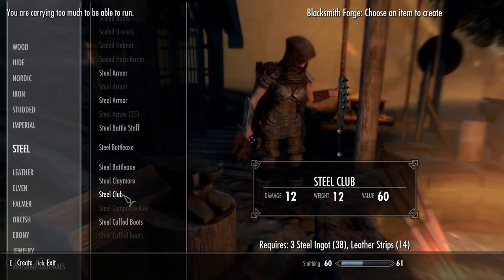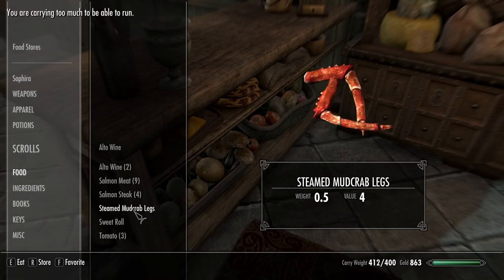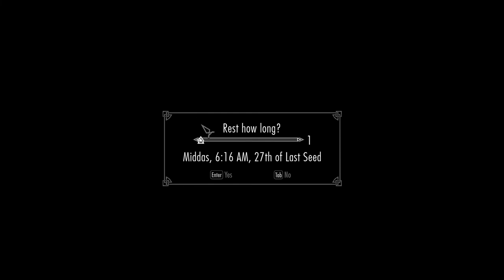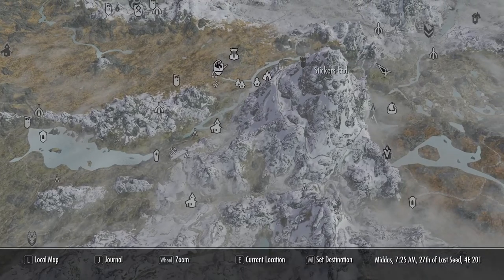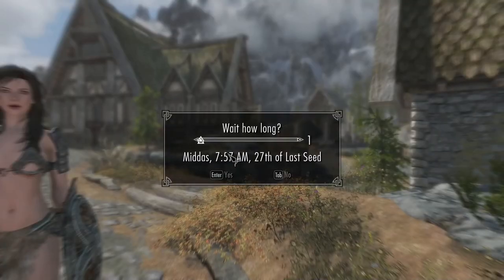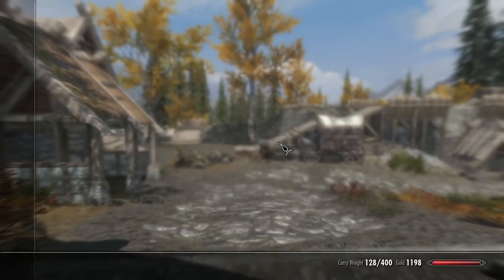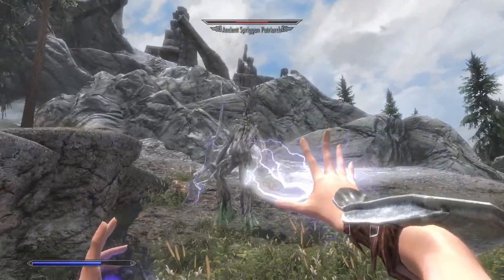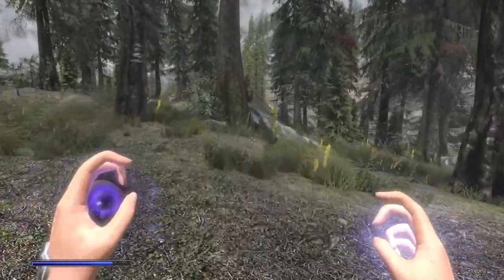Saphira Ep4 Part 3 ~ Lydia is Flying Type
You don't want to miss the fight near the end, Lydia is truly a sight to behold and treasure may be in store on the next episode!
"Minecraft" "ASMR""pewdiepie" "music" “tik tok” “twitch” "Fortnite" "markiplier" “jacksepticeye” “dantdm” “lazarbeam” “ninja” “tfue”
“myth” “timthetatman” “sodapoppin” “Asmongold” "You Tube is a perfectly balanced game with no exploits." "Runescape" "World of Warcraft"
"Shadowlands" "Dream" “Speedrun” “Manhunt” “Dream SMP” “tommyinnit” “tubbo” "MrBeast" “rewind” “Last to leave” “OfflineTV” “Among us”
“fall guys” “Pokimane” “Disguised toast” “Sykkuno” “Valkyrae” “Corpse husband” “xQc” “xQcOW”  “Shroud” "Warzone" "FaZe Clan" "100 Thieves"
"Call of Duty" “roblox” “Valorant” “tenz” “apex legends” "Pokemon" “Pokemon cards” “cards unboxing” “Charizard” "Halo" "Devil may cry"
“BTS” “Blackpink” “Twice” “Kpop” “Billie eilish” “old town road” “ariana grande” “dua lipa” “taylor swift” “alan walker” “marshmello”
“eminem” “ed sheeran” “bruno mars” “justin bieber” “post malone” “senorita” “bad guy” “dance monkey” “queen”
“They dont want you to know” “Flat earth” "Cocomelon" “baby shark” “5 minute crafts” "t series" “pewdiepie vs t series” “james charles”
“david dobrik” “lofi” “lofi hiphop” “nightcore” “funny videos” “vlog” “movies” “wwe” “chess” “primitive building”